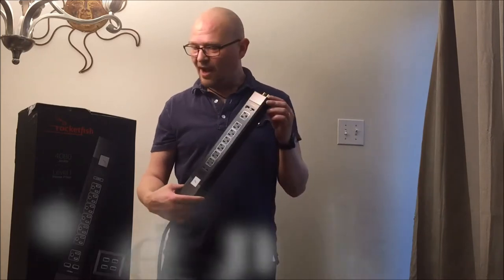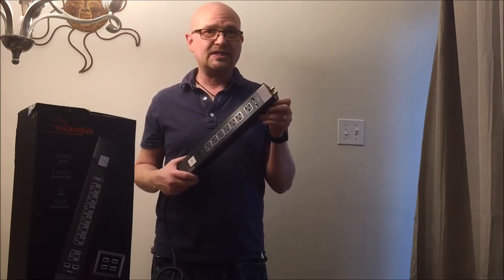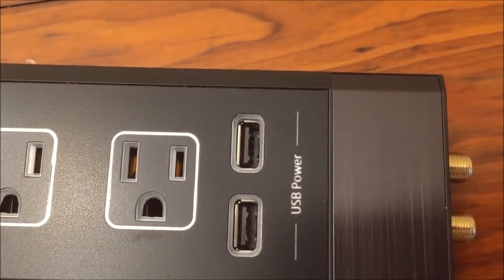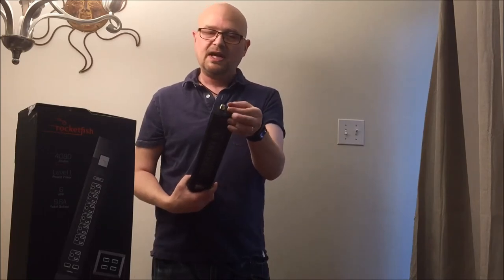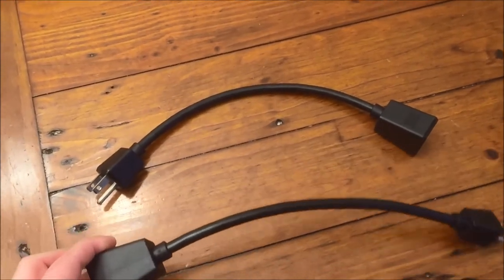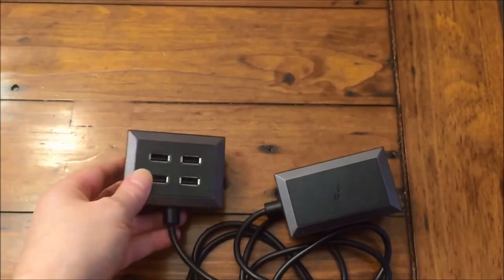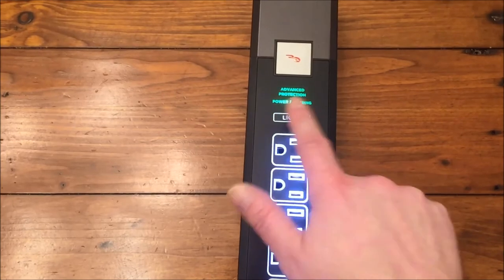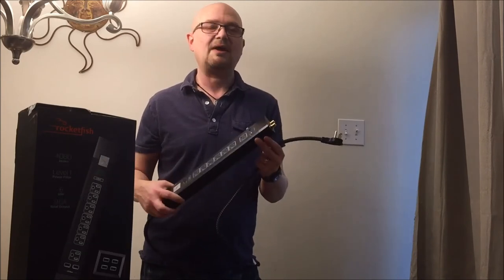Rocketfish Surge protector blogger review